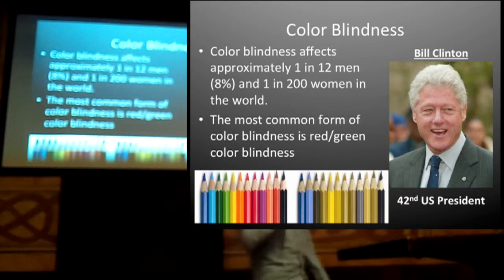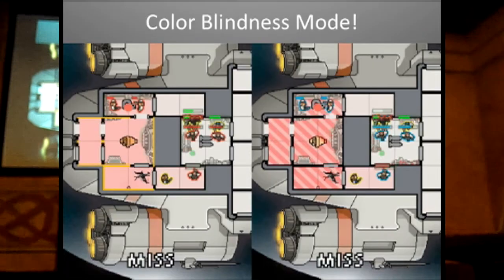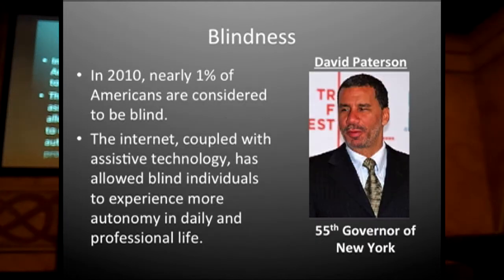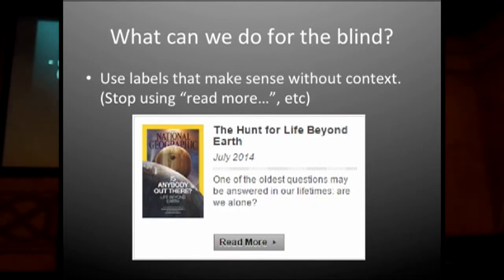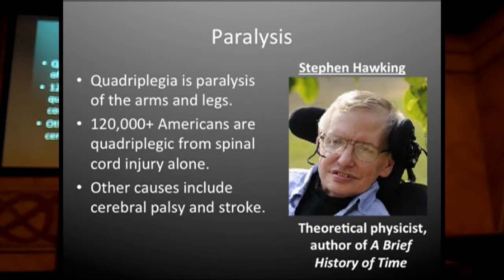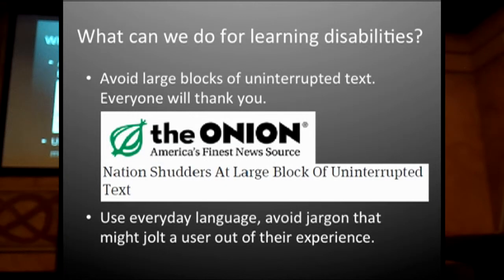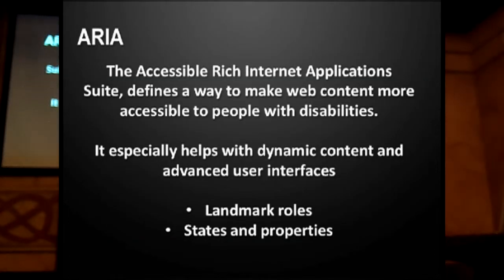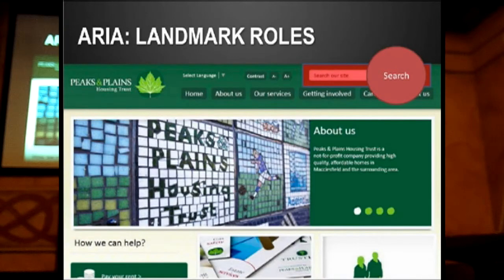Web Accessibility and Disability - Kyle Stewart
I will be talking about the wide range of disabilities that impact our customers using celebrity examples and how to better design for them.